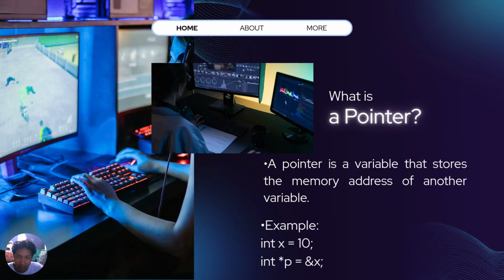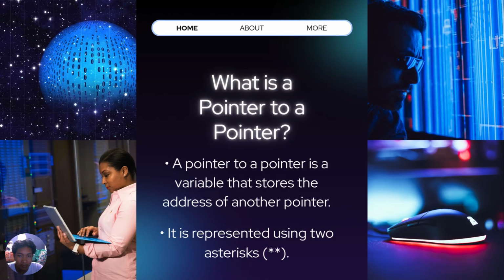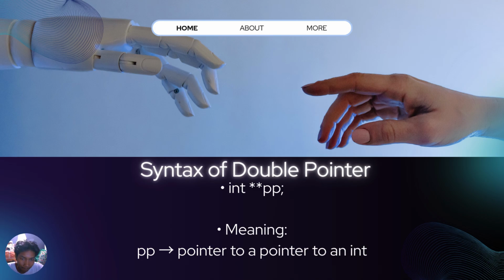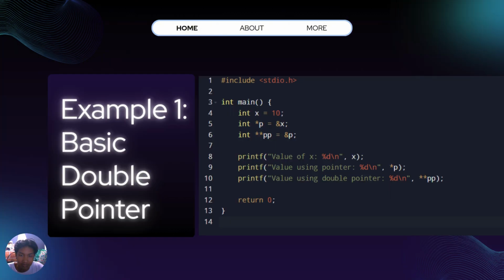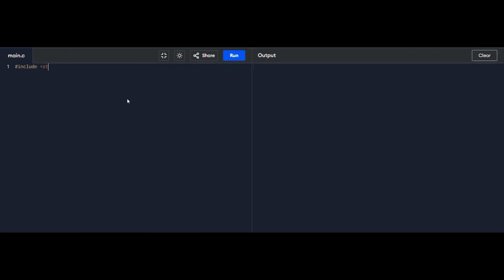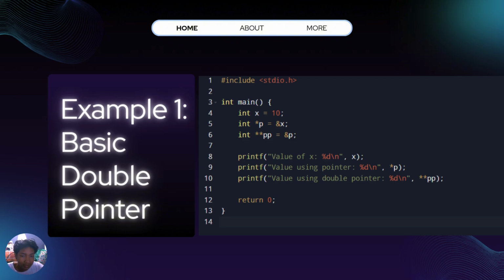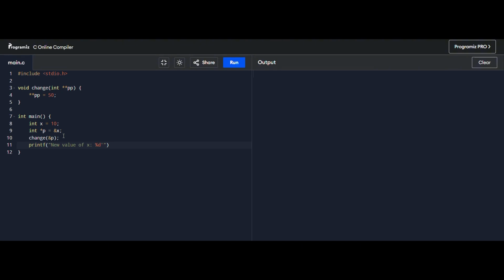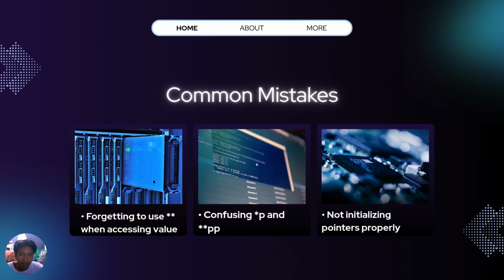Pointer to Pointer | Double Pointers in C Programming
🎥 C Programming Tutorial | Pointers to Pointers (Double Pointers) Explained

Good day, everyone! I’m Kenneth Daniel L. Cawagdan, and this video is my Final Requirement for C Programming. In this tutorial, I explain one of the most important advanced topics in C — Pointers to Pointers (Double Pointers) — in a clear and student-friendly way.

📚 In this video, you will learn:
✅ What a pointer is
✅ What a pointer to a pointer (double pointer) is
✅ How double pointers work in memory
✅ How to declare and use double pointers in C
✅ How double pointers are used inside functions

💻 This tutorial also includes real C program examples with step-by-step explanations to help you fully understand how double pointers access and modify values in memory.

🎯 Perfect for:

 C Programming students
 Beginners moving into advanced C topics
 Students studying pointers, memory, and data structures

📌 Timestamps (Optional):
00:00 – Introduction
01:00 – Learning Objectives
02:00 – Review of Pointers
04:00 – What is a Double Pointer
06:00 – Importance of Double Pointers
07:00 – Example Program 1
08:30 – Example Program 2
10:00 – Summary & Closing